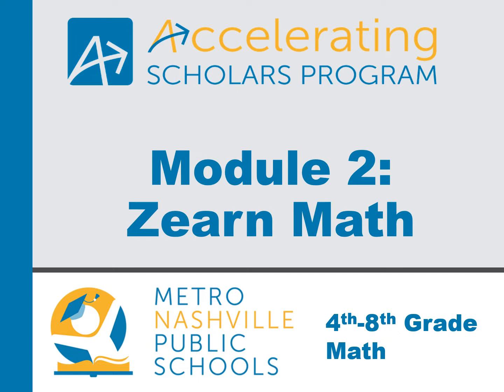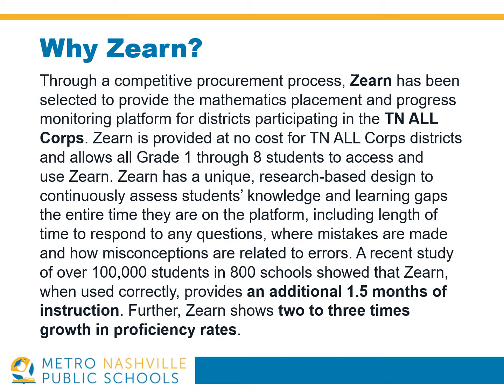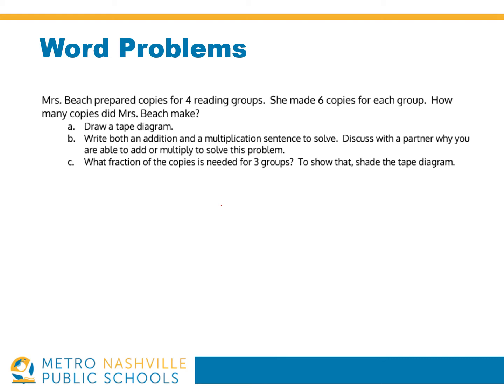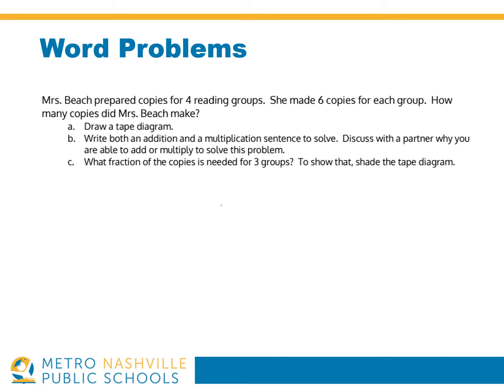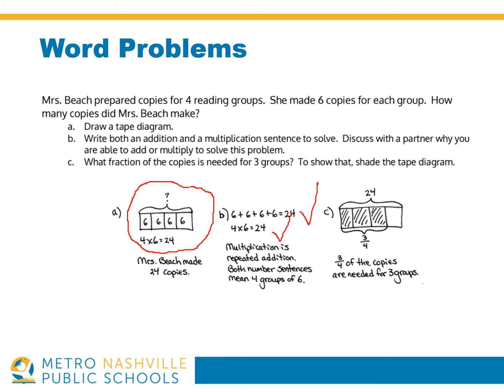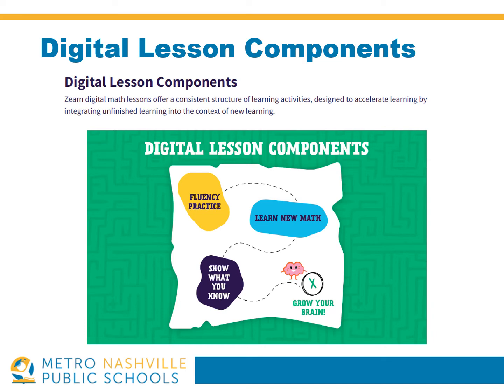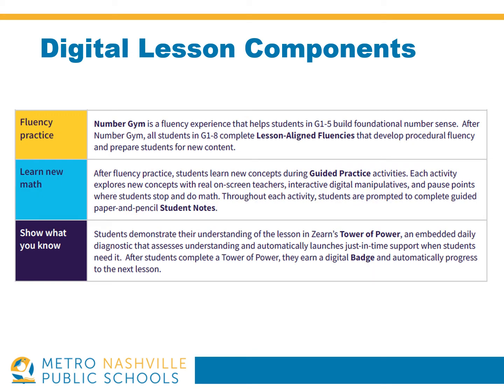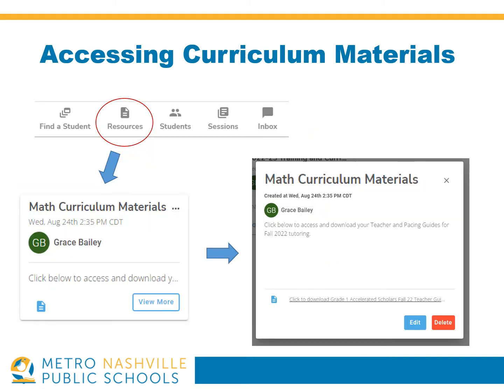Module 2 - Zearn Math Fall 2022